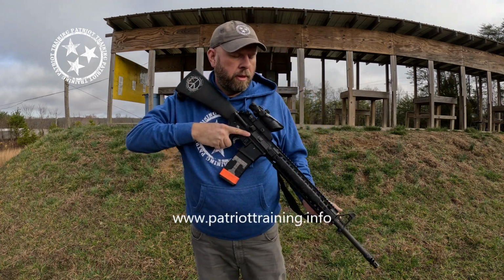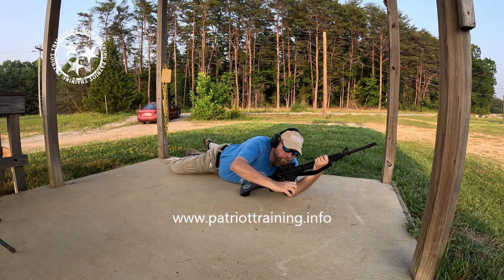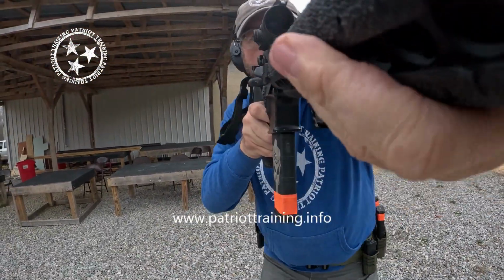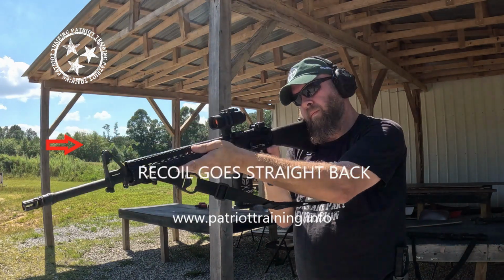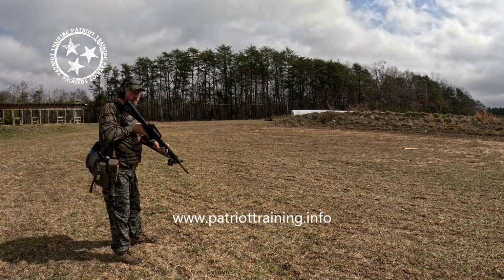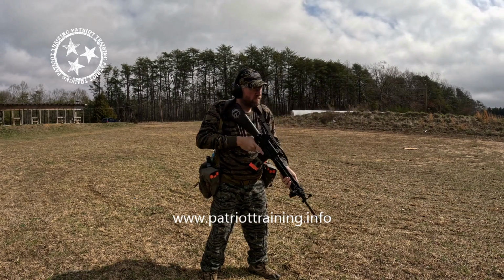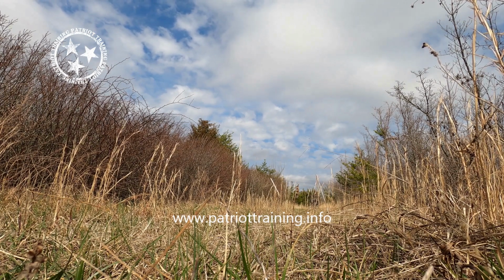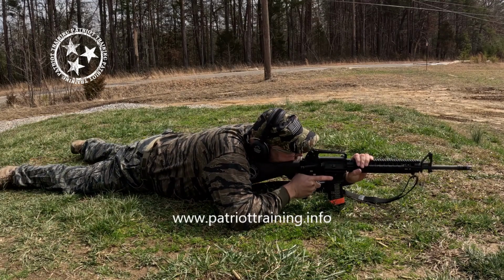Fight with an M16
Can you still fight effectively with an M16 style rifle? Let's dig into that question!